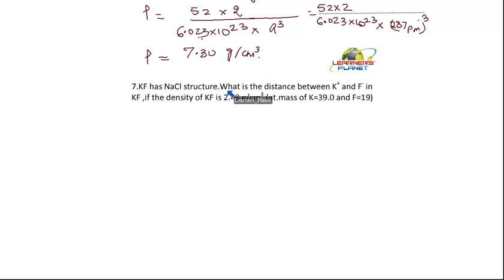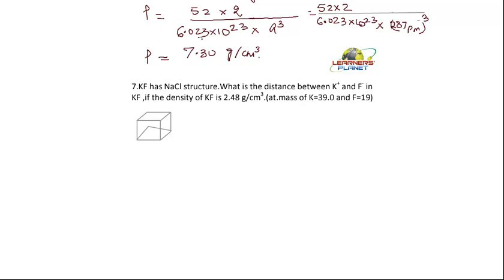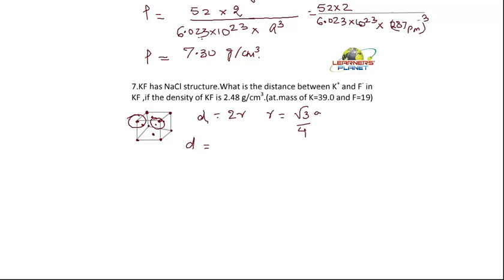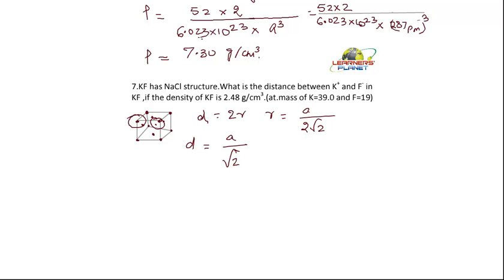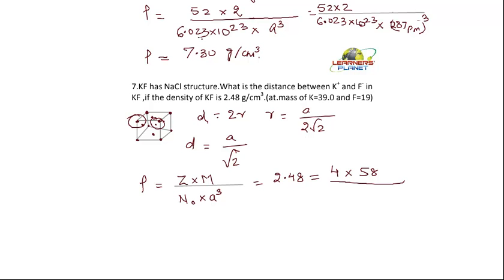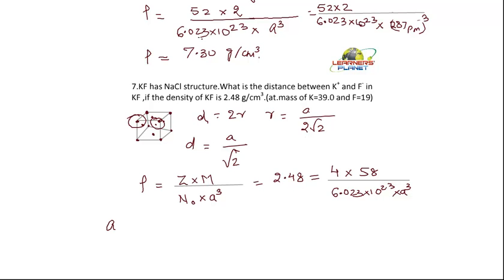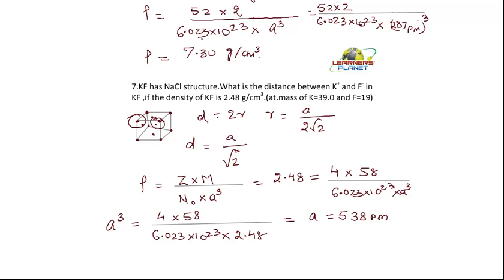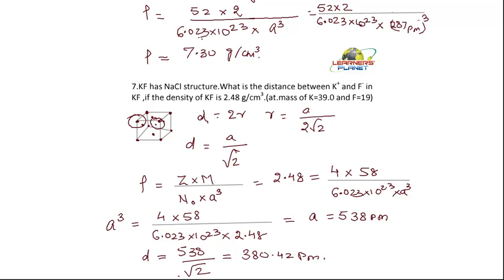Online JEE Preparation Grade 12 Solid state PSS 2 Que 7